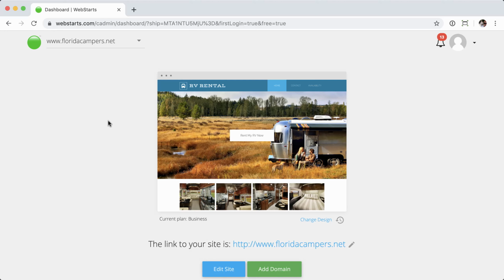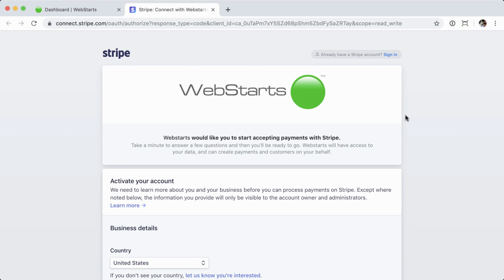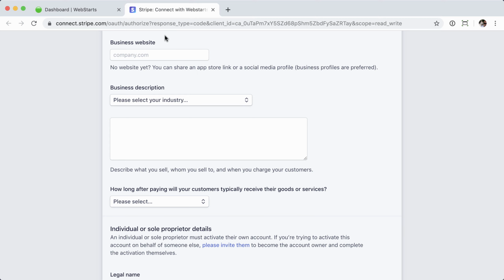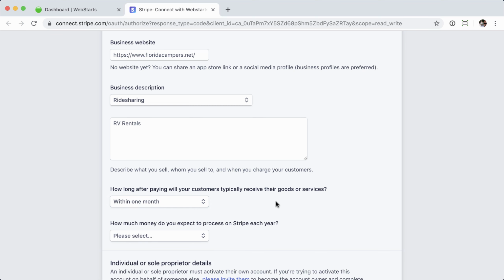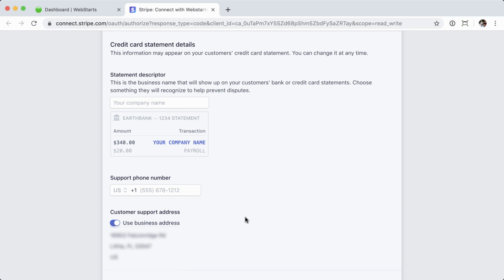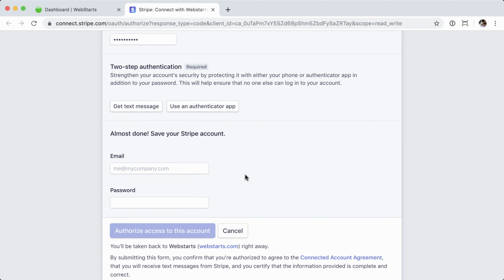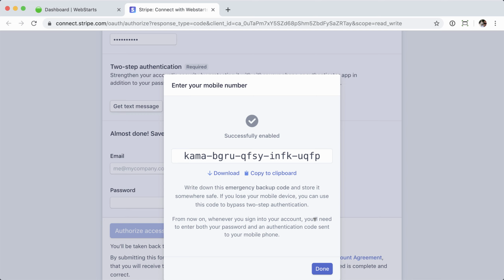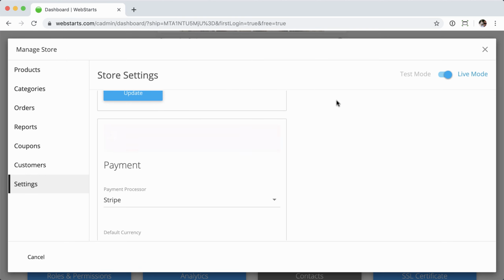How To Create A Stripe Account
Create and activate a new Stripe account with your WebStarts Store

If you already have a Stripe account and would like to connect that existing account to your WebStarts account, take a look at this video